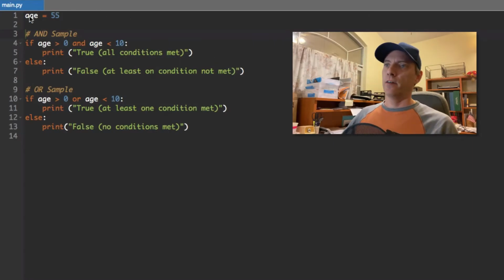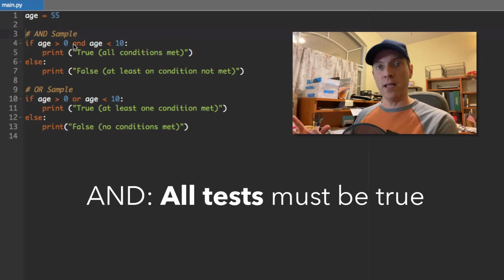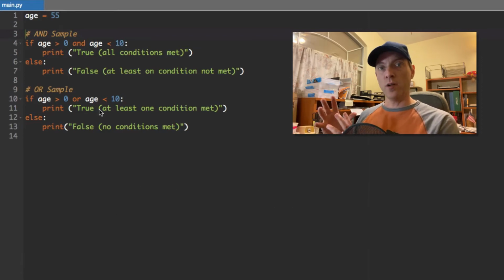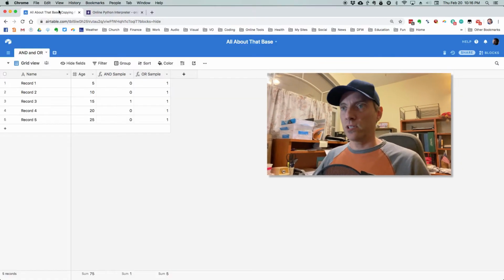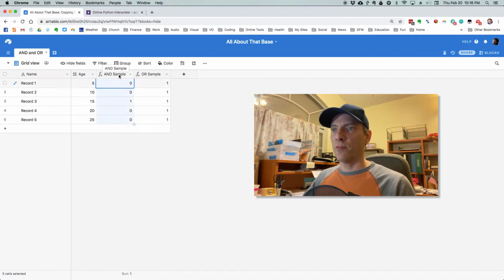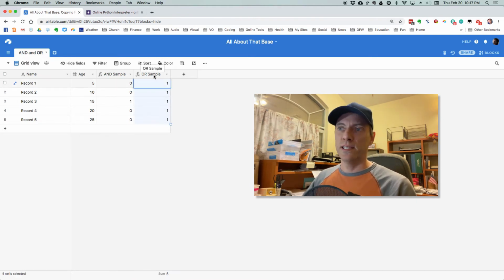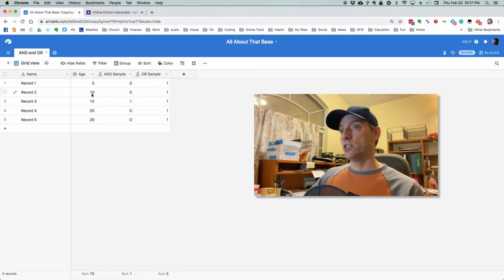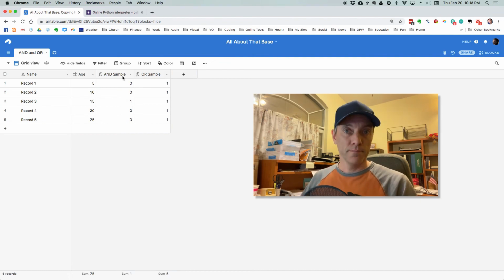Demystifying AND OR in Airtable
Airtable's use of AND and OR in formulas can sometimes be confusing. In this video, I hope to clear away as much of that confusion as possible.